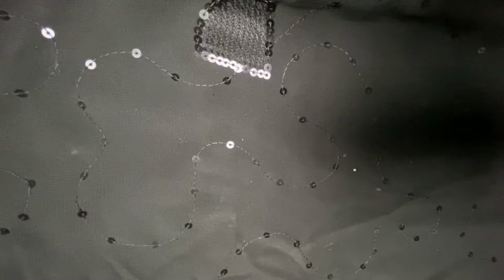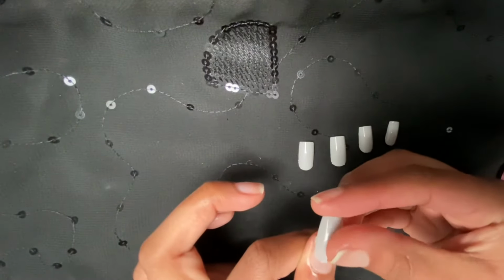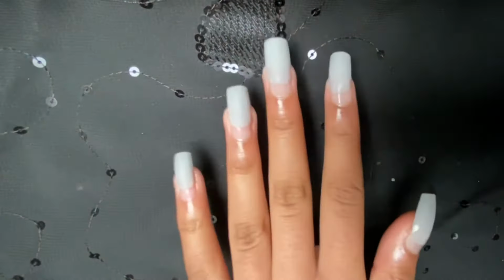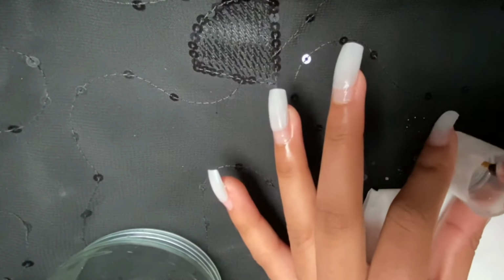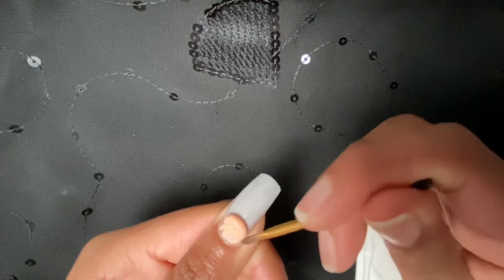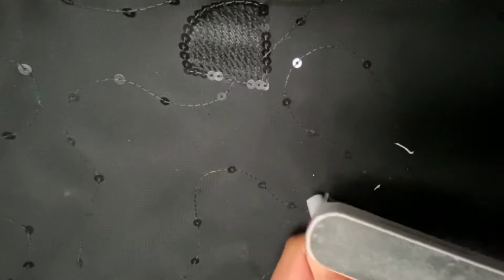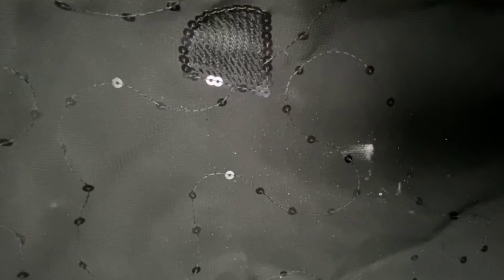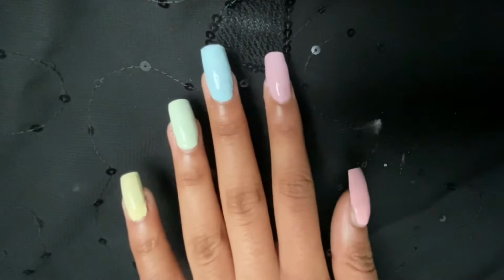How To Make Fake Nails At Home Without Nail Glue | DIY fake nails from home supplies easy/fast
Hey💛

Today I made fake nails without nail glue or cornstarch!!! THIS HAS TO BE MY BEST METHOD YET🥰🤩. Be sure to try this out because the result is ✨AMAZING✨

THANK YOU SO MUCH FOR ❤4K+ SUBS❤. Ah it means SO MUCH to me!!! Let me know how i can give back to ya'll(giveaways etc) x

REMOVAL: 💅🏽
1)Trim off the extention.
2) File down the nail as close to ur natural nail as possible. Try to avoid filing your natural nail.
3) Apply either acetone or nail polish remover to a cotton pad and soak your nails. Leave it on for 15 minutes and then gently scrape off the excess. (If you used gel, you need to use acetone to remove it.)
4) Re-hydrate your nails using some cuticle oil. If you dont have any try using coconut oil.

Thank you all so much💘 hope you enjoyed, stay safe and have a great day x